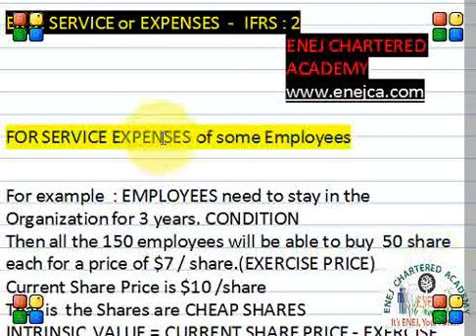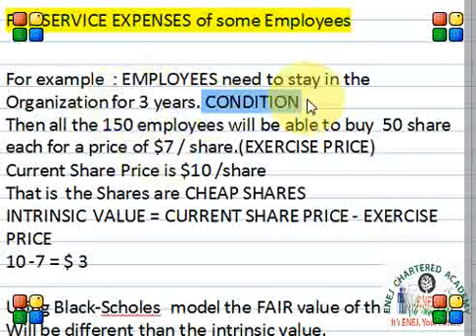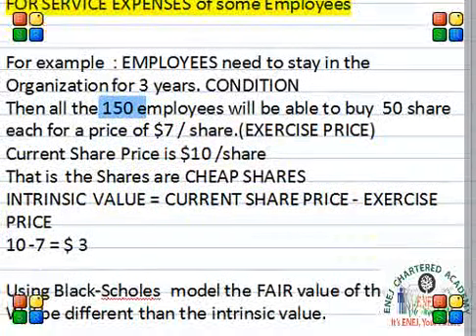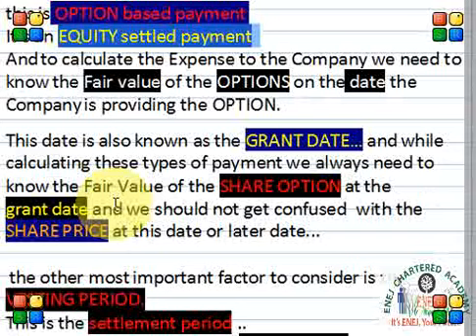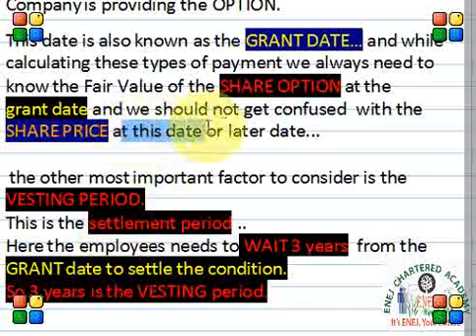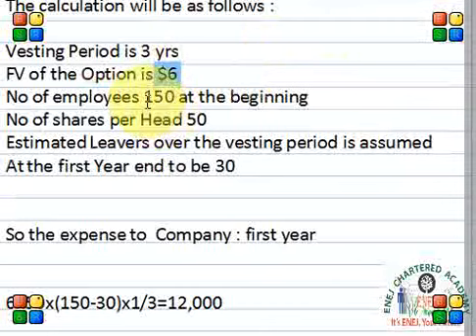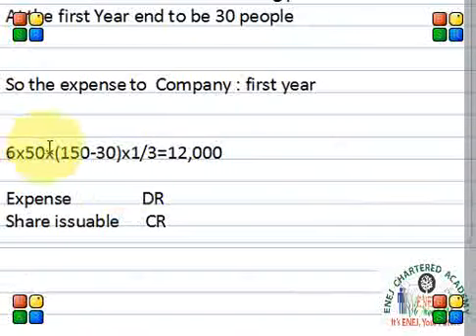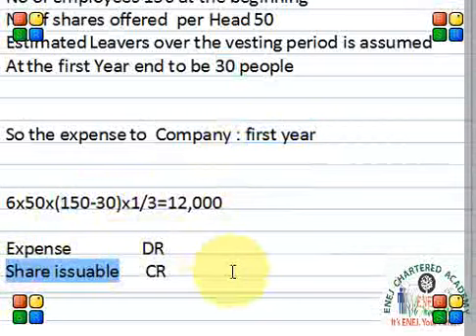IFRS 2 SHARE BASED PAYMENT part 2